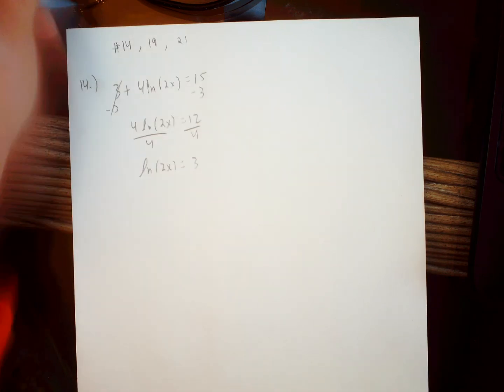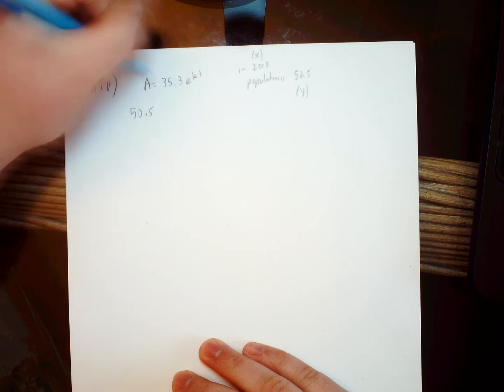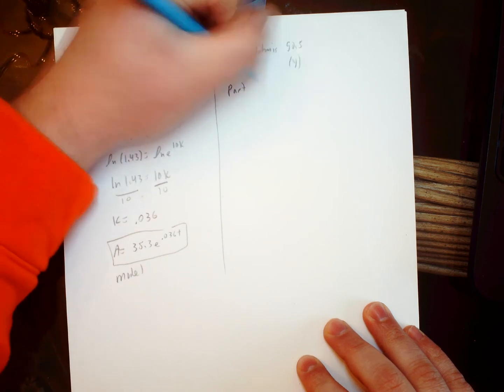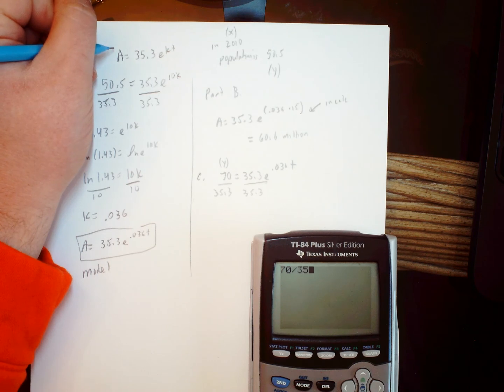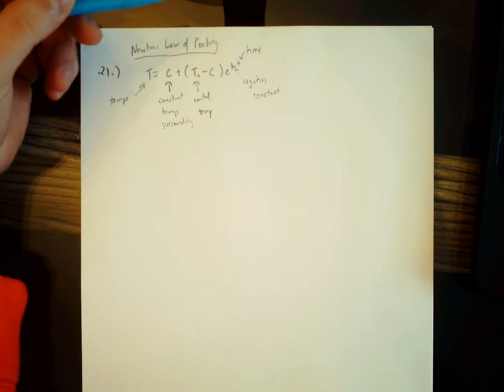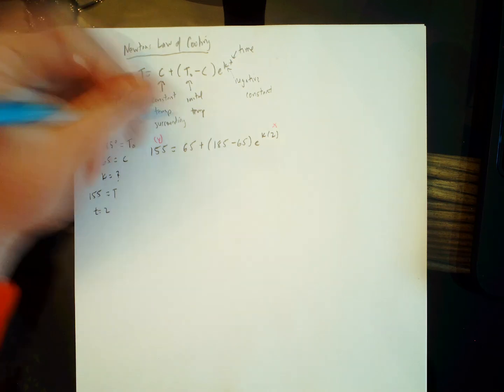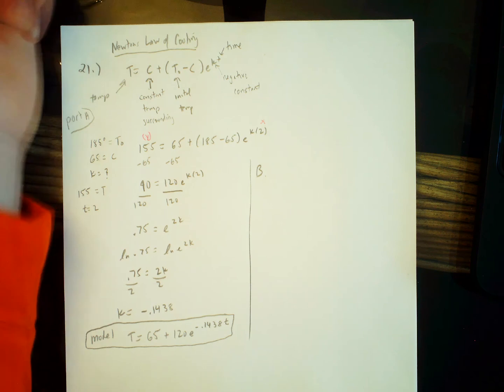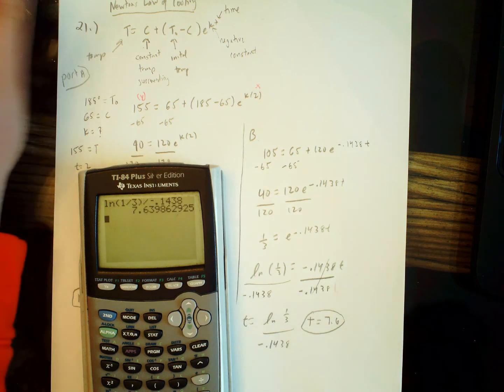Precalc VHI Review Solutions 14,19,21